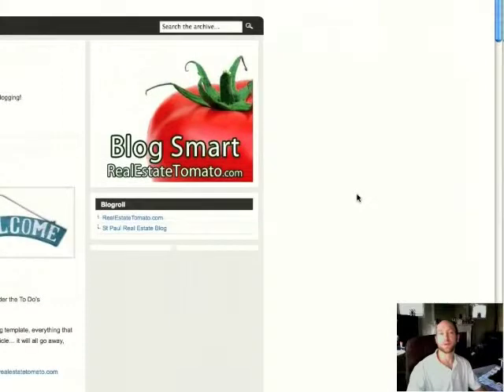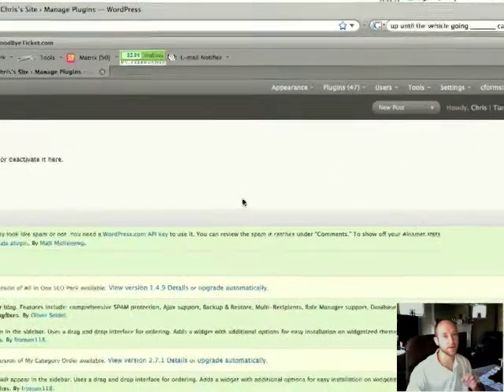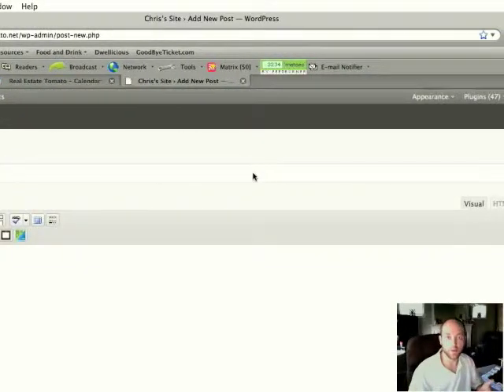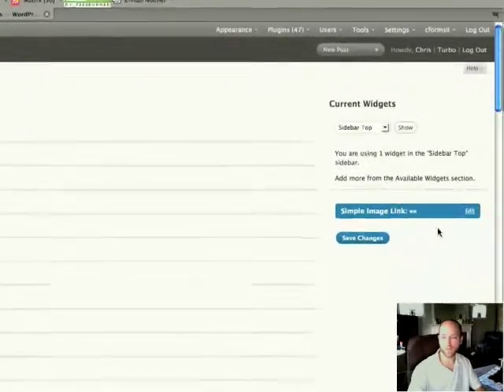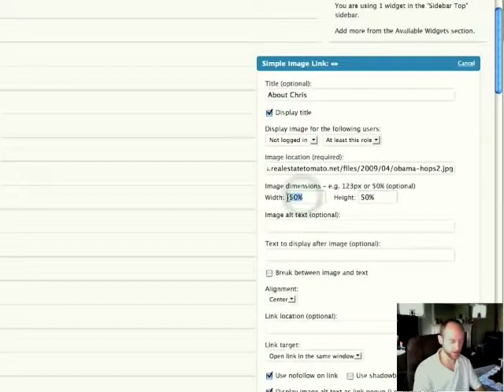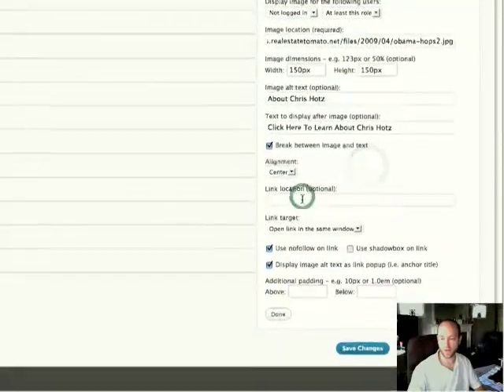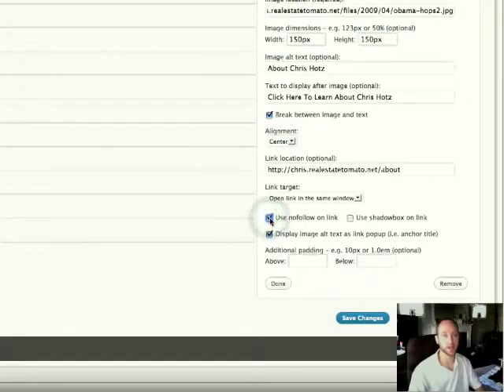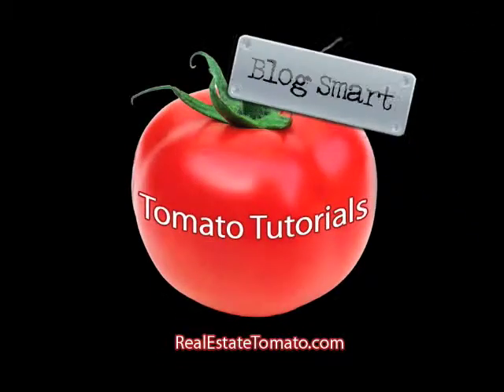Adding Images To Sidebar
Video tutorial on adding and linking images to your WordPress sidebar.